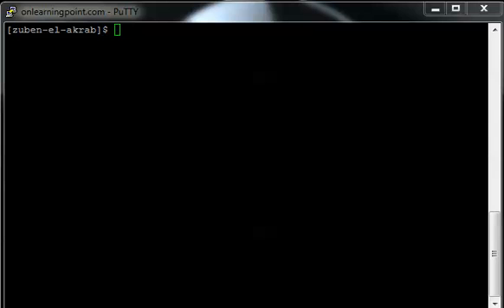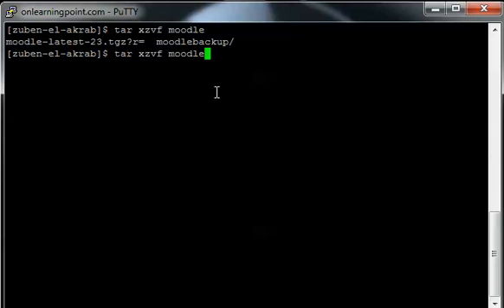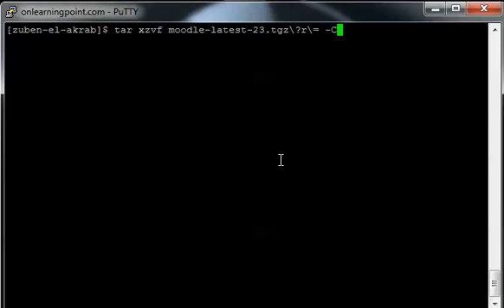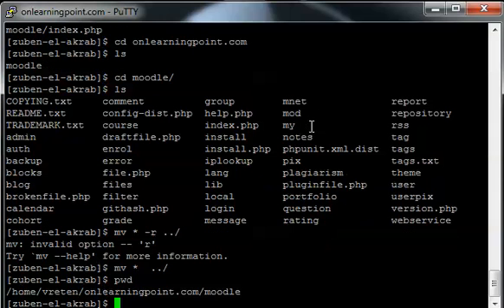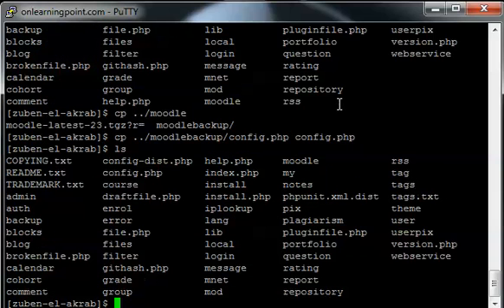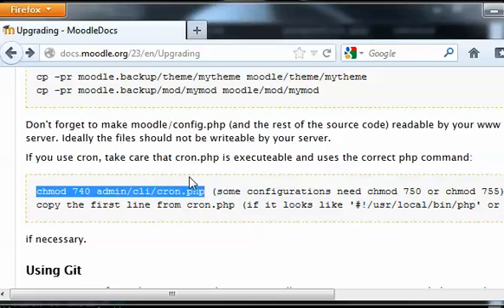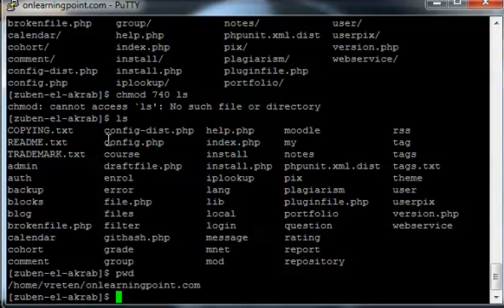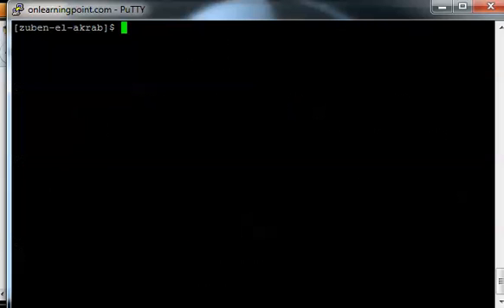Moodle Upgrade 2.2 to 2.3 Part 2 - Extracting the Tar File and copying into the right folder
Learn how to upgrade Moodle from 2.2 to 2.3 in a 3 part series.